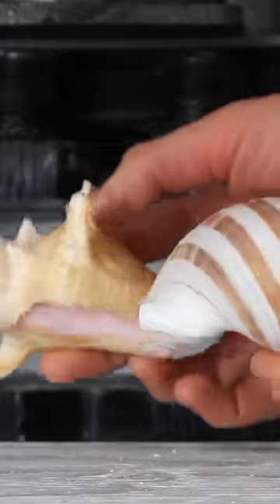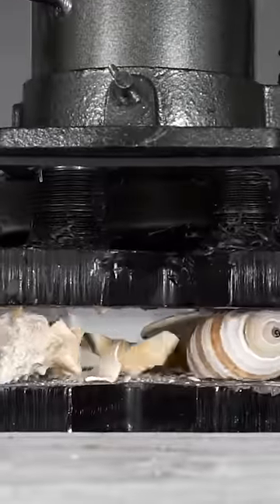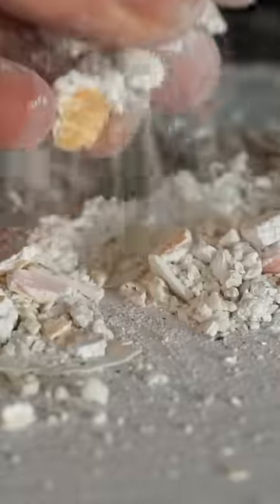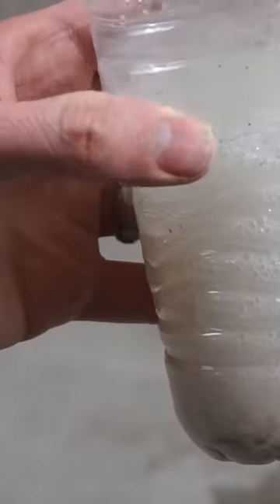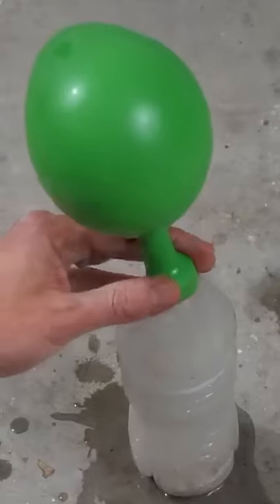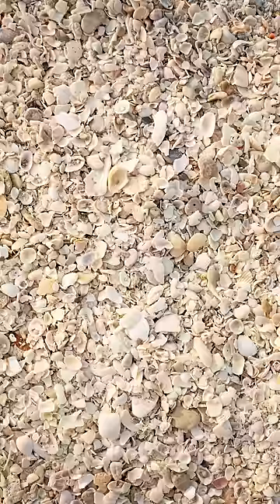Storing CO2 as Sea Shells?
I show you how to make CO2 out of sea shells